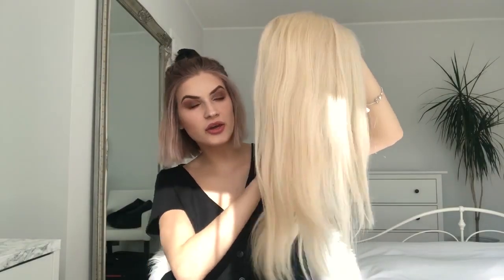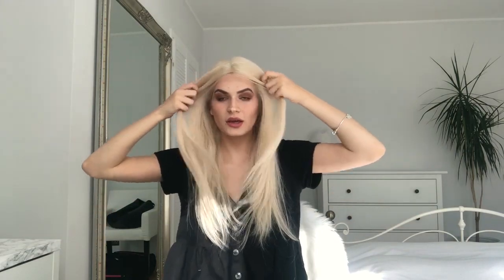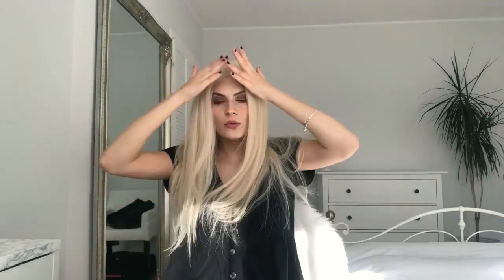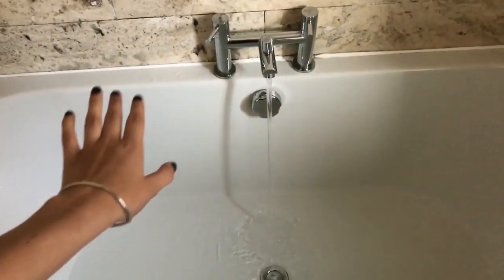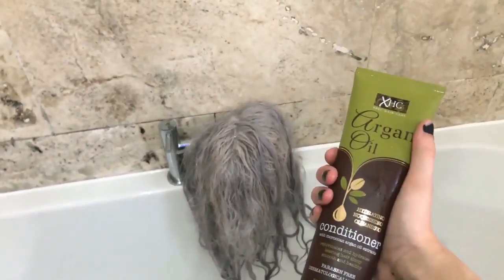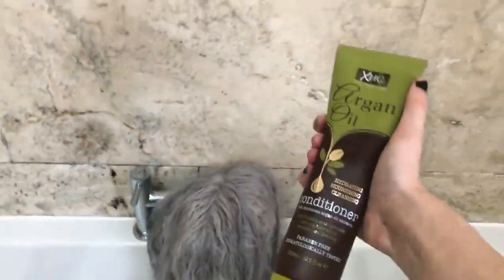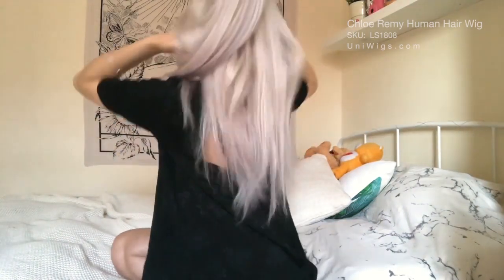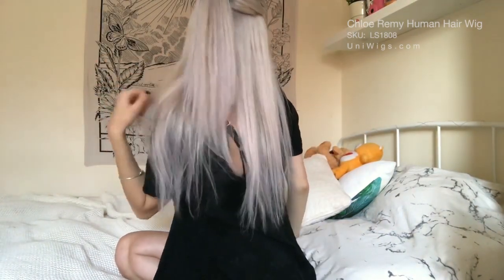How To Dye A Blonde Human Hair Wig- Chloe Lace Wig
Bought a human hair wig, but don't know how to dye it? This video will help you.

Chloe Remy Human Hair Wig is a long, straight human hair lace wig with limitless styling possibilities. It features 100% Remy human hair.

Would you like to join our design to make your ideas come true?